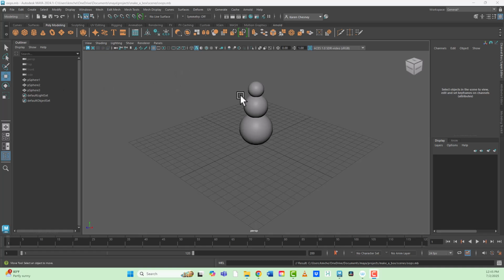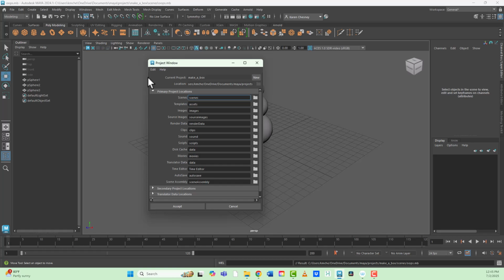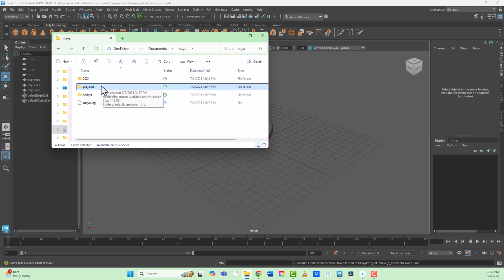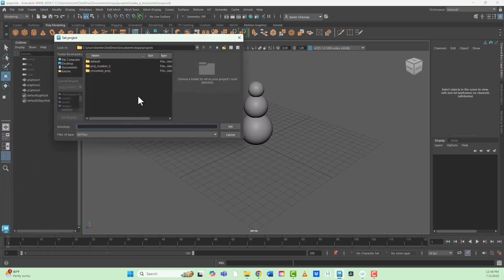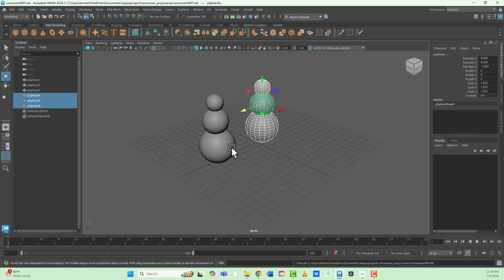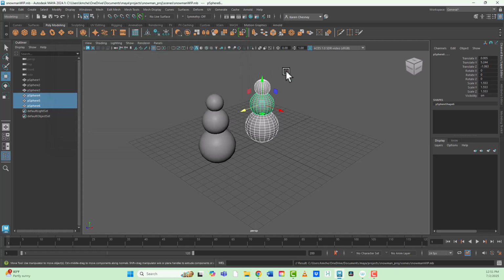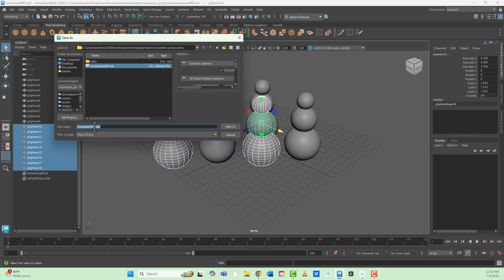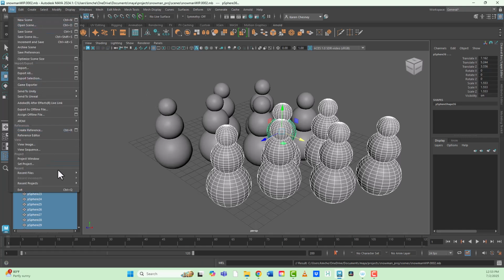Set Your Project in Maya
Maya is complicated, but it does a lot of work for us 'under the hood' by creating folders.  But we have to do our part and create a different set of folders for each project.This video will show you how to creat a new project and how to set your work session to a specific project.  SET YOUR PROJECTs people!